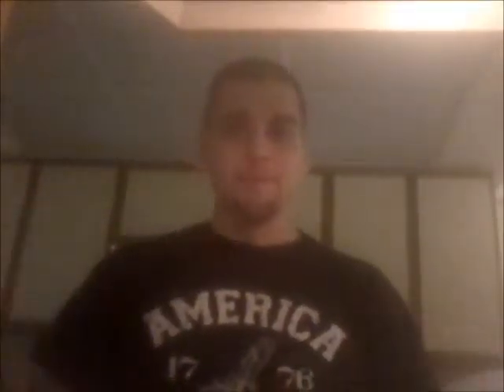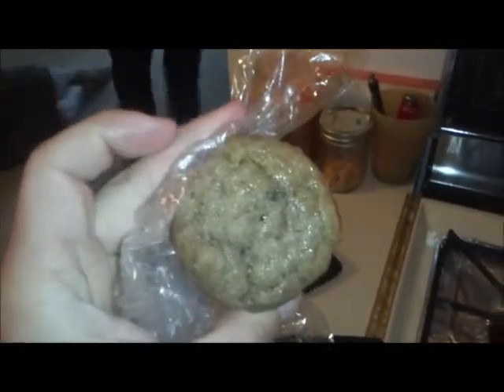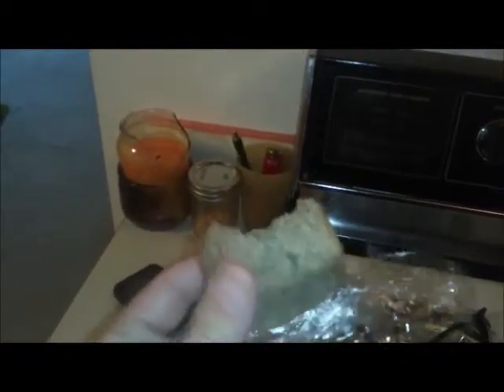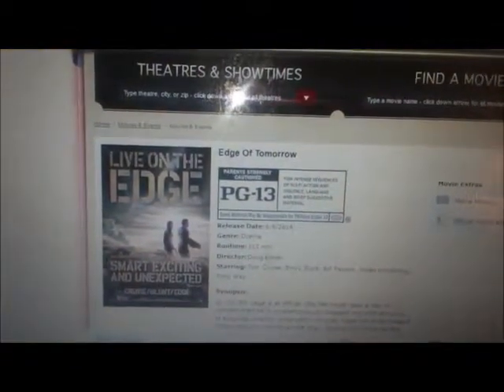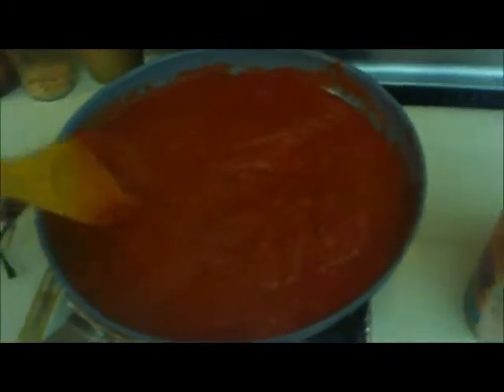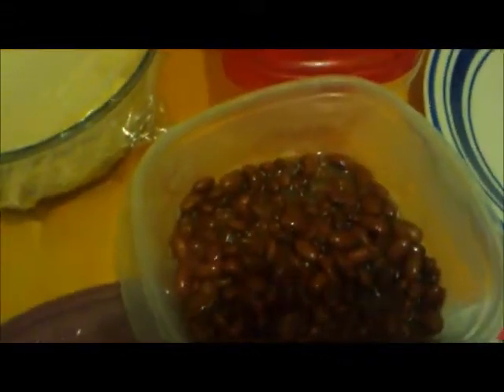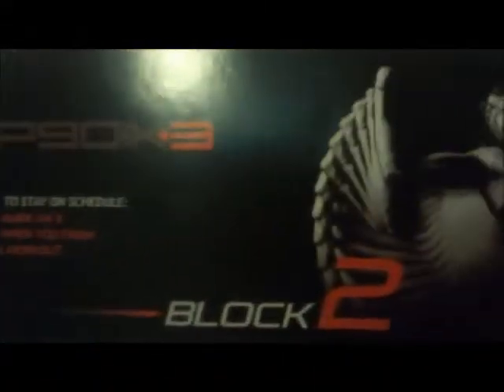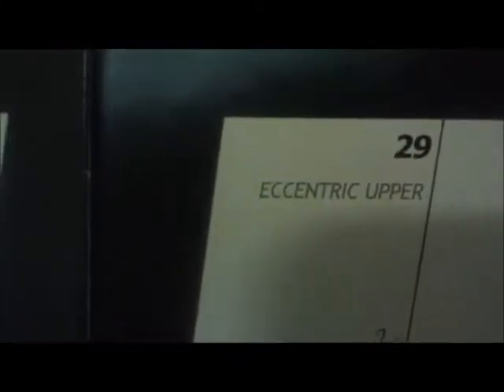P90X3 HCLF Vegan Vlog Day 29: Movie Night / Block2Begins / Eccentric Upper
This weekend I had my little bro and sis up and the wife and I introduce them to a vegan life and go to a movie.

Konnichiwa こんにちは、my name is Zac. One time, I got really fat. But now, I'm very close to losing 200 pounds.  Follow me as I vlog about how I am able to keep off nearly 200 pounds on my High Carb Low Fat (HCLF) Vegan Diet.

My goal is to help and inspire others making similar lifestyle changes. I especially want to help those who are extremely obese.